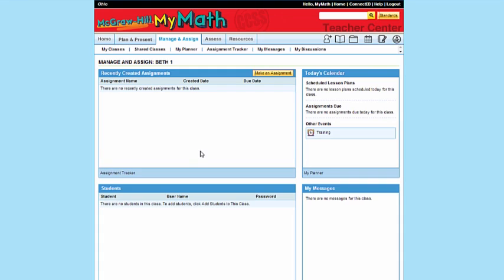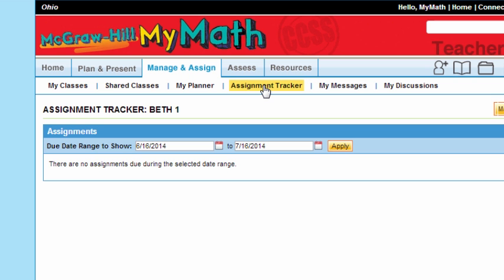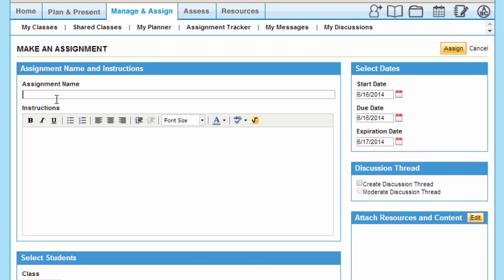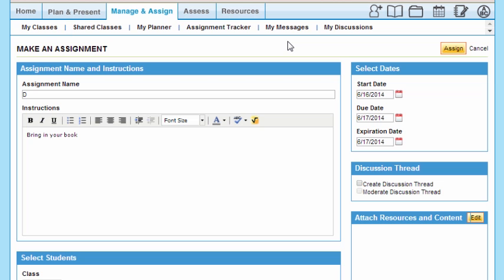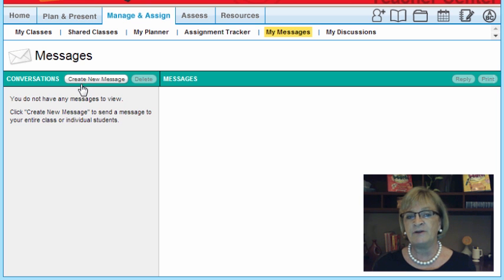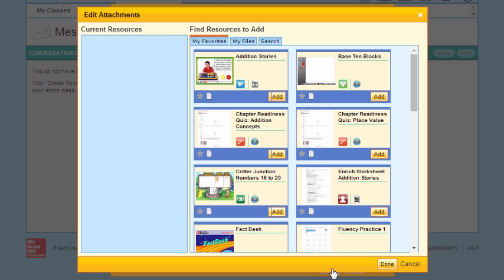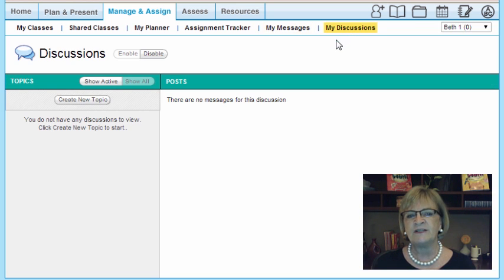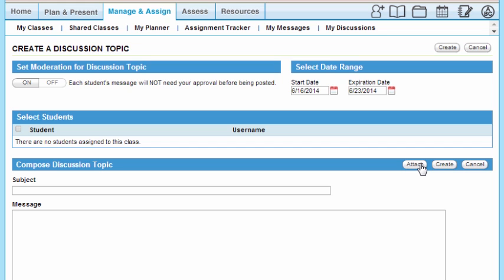How to Use the Manage and Assign Tab in My Math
This brief video shows teachers how to use the manage and assign tab within the My Math online program in order to create communication with students and parents.